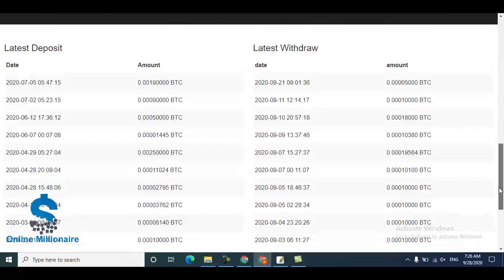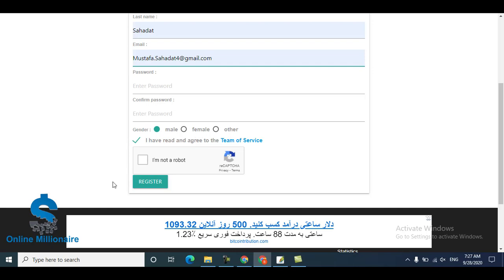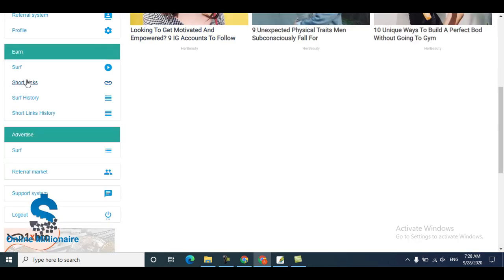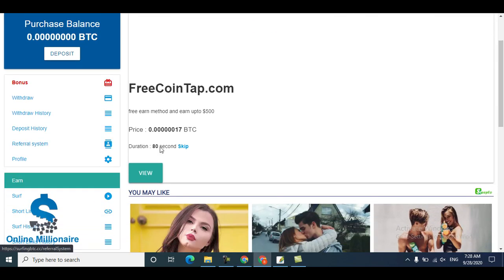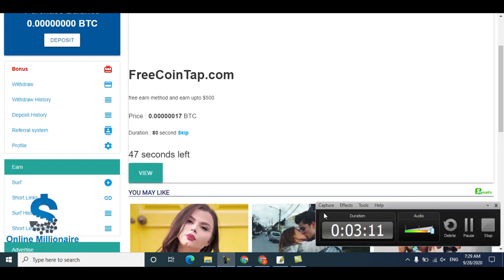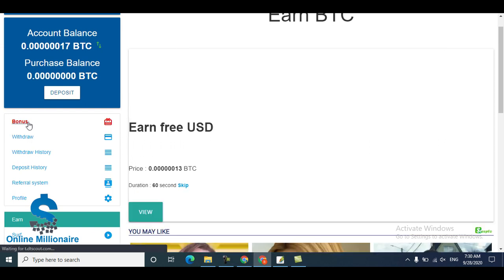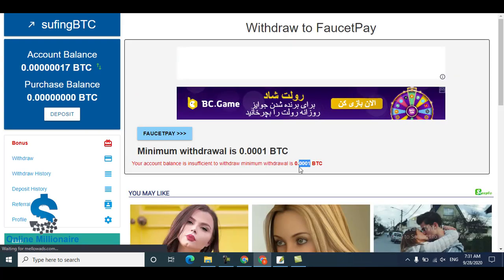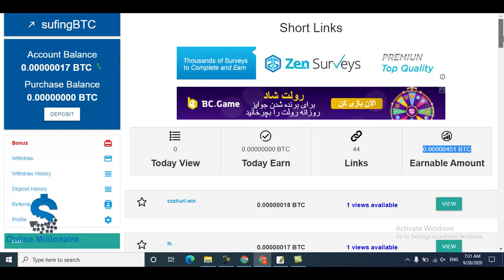surfingbtc 1000 Dally Just Watch Ads Online Millionaire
Ethdrain App
Ethdrain App Withdraw proof
Btcrewardy